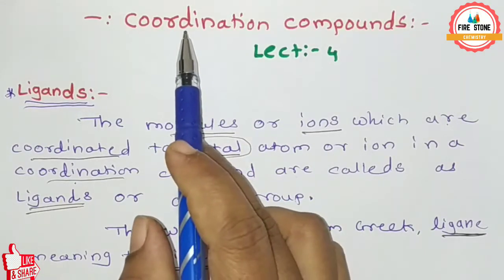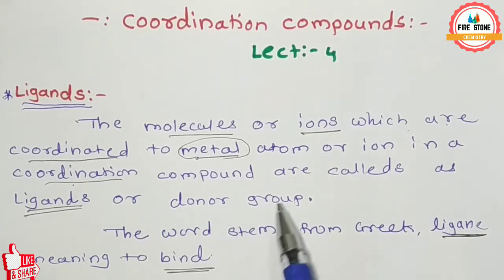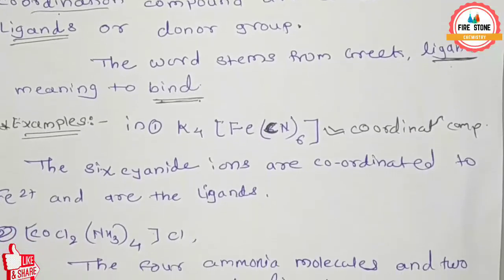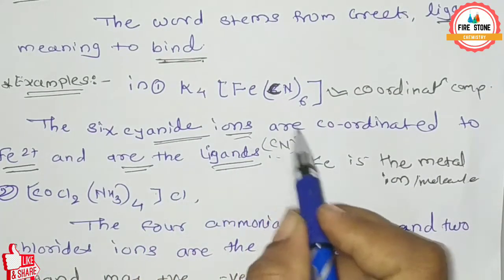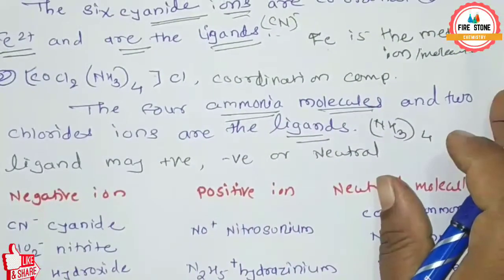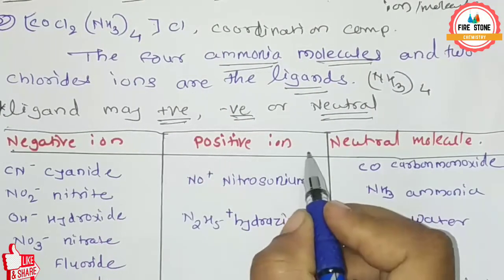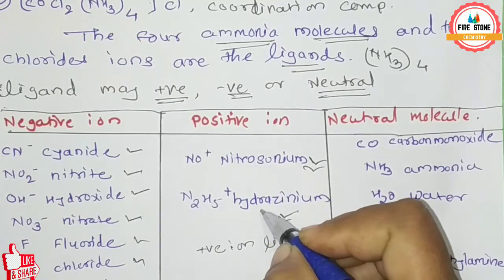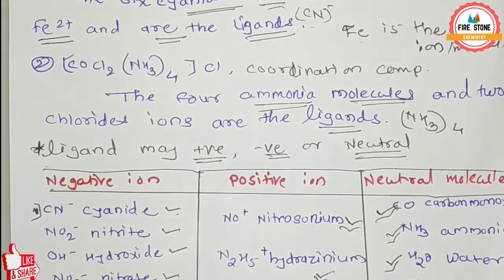coordination compounds lecture.B.Sc ,M.Sc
this is the video about chemistry ..here coordination chemistry is explained..this is most important topic for all exams.. Geo-scientist chemistry , inorganic chemistry.. coordination compounds  ,CSIR net , gate , UPSC . Lec. 4